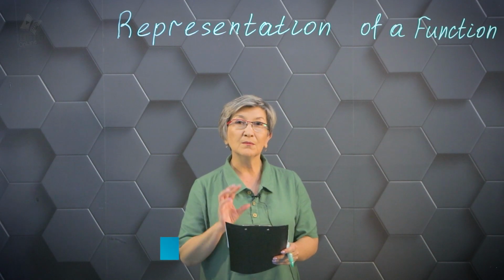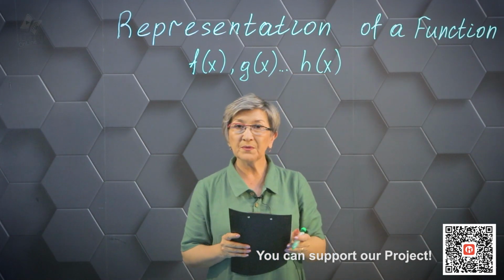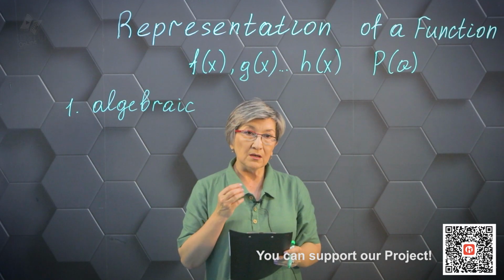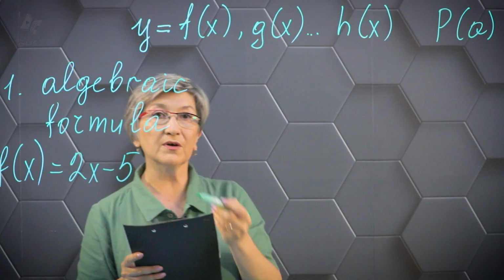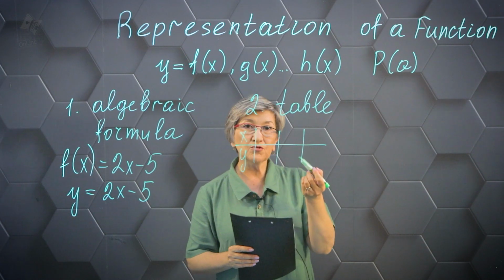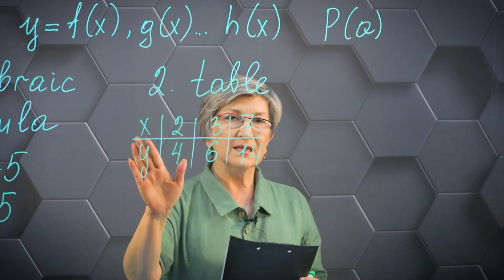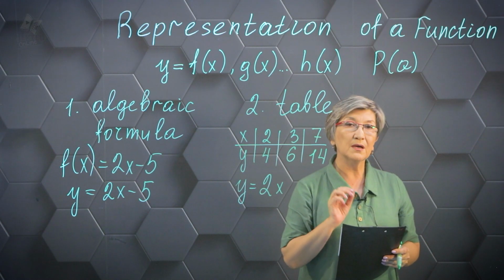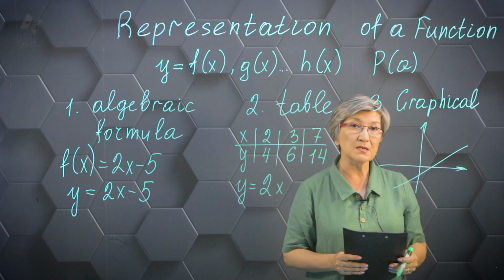Representation of a function. Part 1.